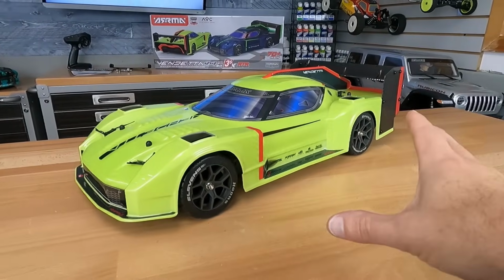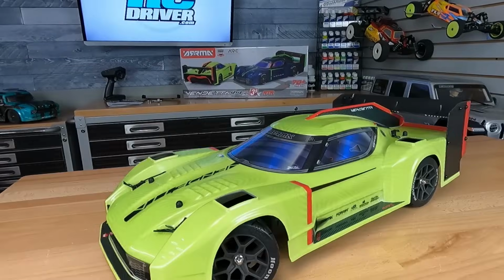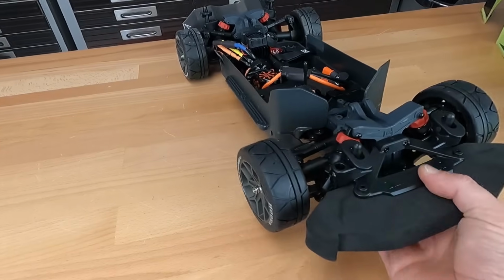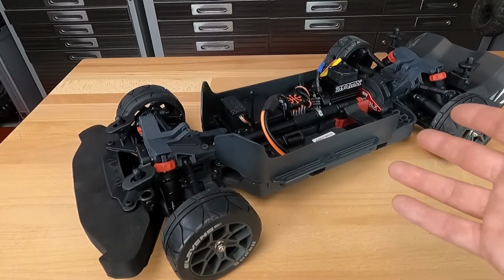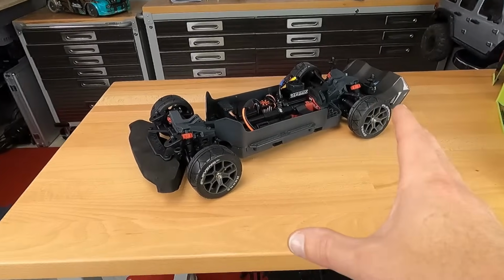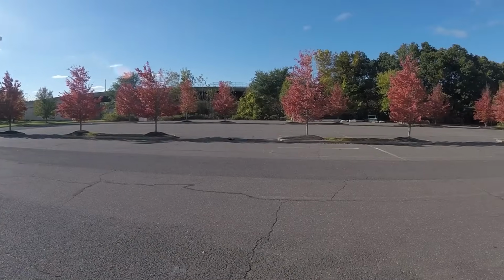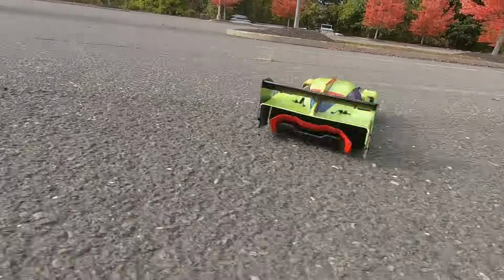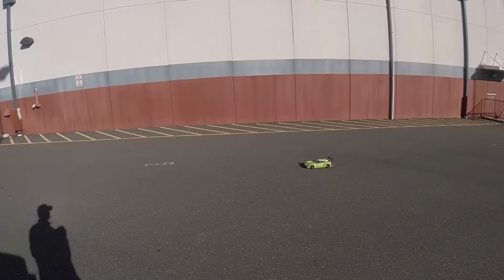High-Speed RC Car! Arrma Vendetta 4x4 3S BLX All-Road Bash Racer Review | RC Driver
So you want to go fast? The big speed cars out there seem a little intimidating. No Prep Drag Cars are not your thing. What do you do? You check out this Arrma Vendetta 4x4 3S BLX All-Road Bash Racer Review! Arrma saw a need to develop a high-speed basher that will be fast and fun while not breaking the bank and is also easy to get going in RTR form. The Vendetta is one wild looking machine and it’s built off of a proven chassis and fitted with performance electronics. In this review Greg goes over the important details of this release and takes it out for some speed bashing and high-speed runs. Ready to go fast? Watch this video!

PRODUCT FEATURED
Arrma Vendetta 4x4 3S BLX
By: Horizon Hobby
Type: 1/10 Electric 4WD All-Road RTR
Part Number: ARA4319V3T1
Price: $449.99

*Notice: Some of our articles, videos and descriptions may contain affiliate links or coupon codes, which means that if you click on or use one of the product links/ codes, we may receive a small commission. This helps support the website and social media channels and allows us to continue to produce content.